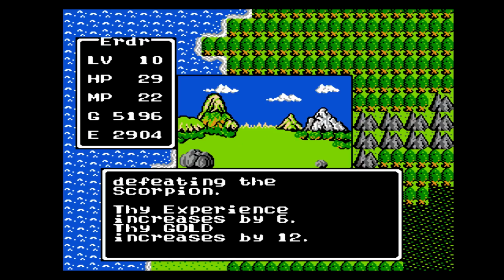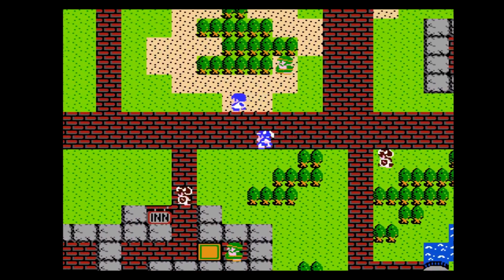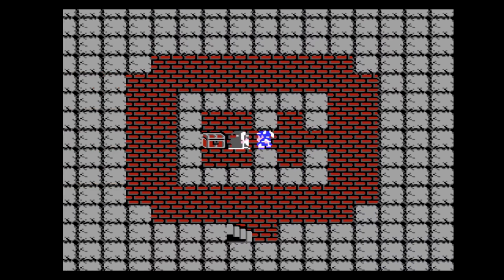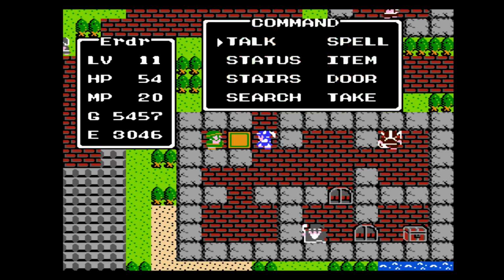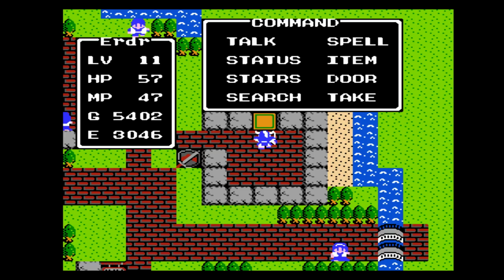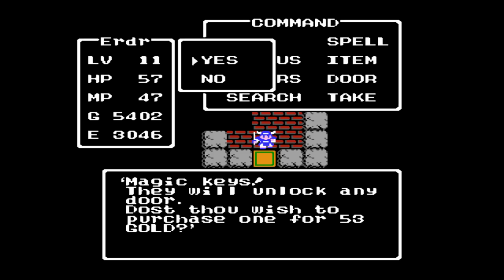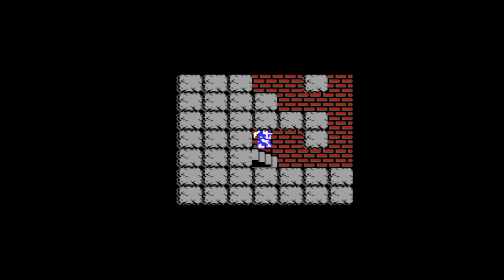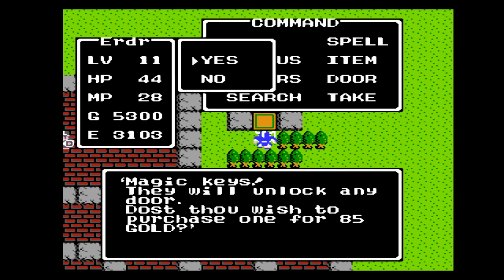Dragon Warrior Ep: 3 A Brave Soul Never Steals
Erdrick travels to Rimuldar to buy some magic keys and get valuable information pertaining to his quest.

Also here's the link to the video I mentioned in this episode. Beware, it's chock full o' spoilers.